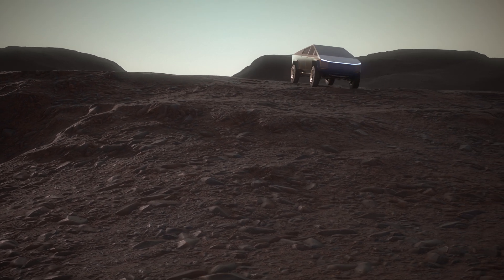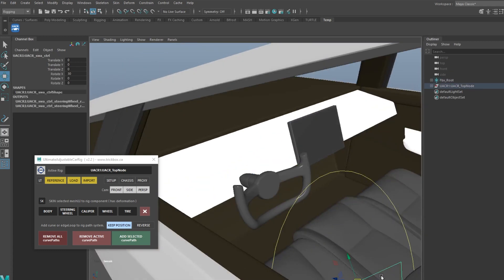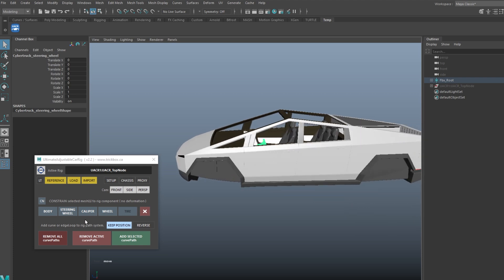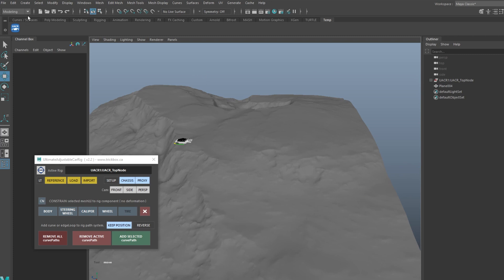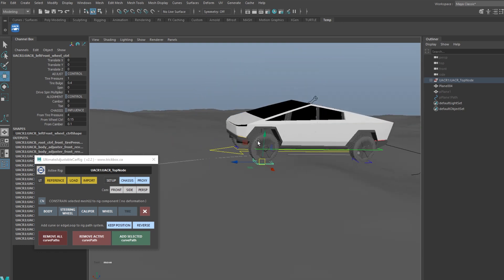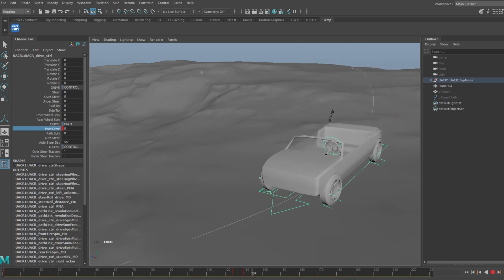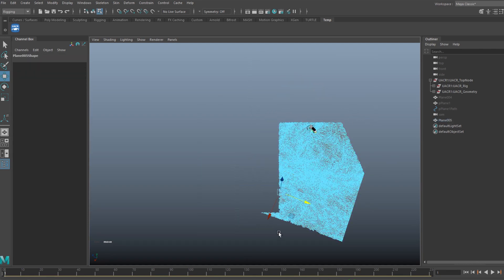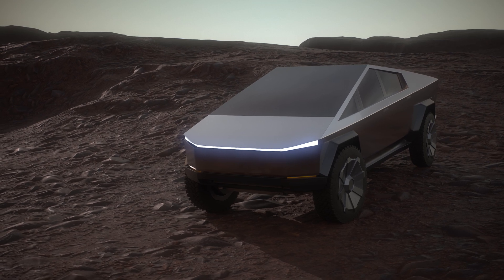How to Rig and Animate a Truck in Maya | UAC Rig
This short video uses the Ultimate Adjustable Car Rig to rig and animate a Tesla CyberTruck 3D model. It covers setting up the truck for animation, generating a curve path from a rugged terrain, setting up wheels to follow the terrain for suspension interaction and using the generated curve path to guide the truck in a simple commercial style animation.

0:00 Start
0:27 Load Model
0:57 Resizing the Rig
2:18 Mesh Connection
4:17 Chassis Void
4:56 Mars Terrain
5:23 Curve Extraction Trick
7:10 Animation
10:16 Link Wheels to Terrain
12:05 Final Render

Common search tags:
rig a truck in maya,
animate a truck in maya,
vehicle rigging in maya,
vehicle animation maya,
truck rig in maya,
truck rigging in maya,
truck tutorial in maya,
truck rig maya,
truck rigging maya,
truck tutorial maya,
maya truck rig,
rigging a truck in maya,
rig truck using maya,
maya truck animation,
maya truck rig tutorial,
maya chassis rig,
maya truck rigging,
maya automotive rig,
uac rig,
car rig in maya,
car rig maya,
maya car rig,
animate a car in maya,
maya truck,